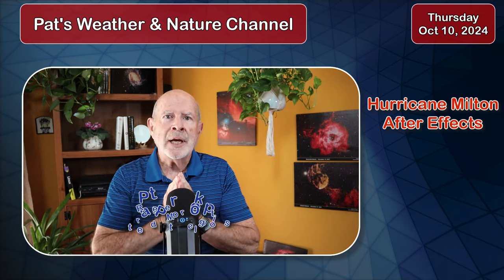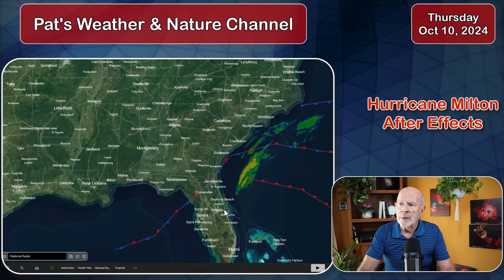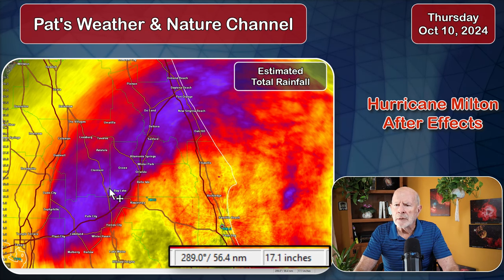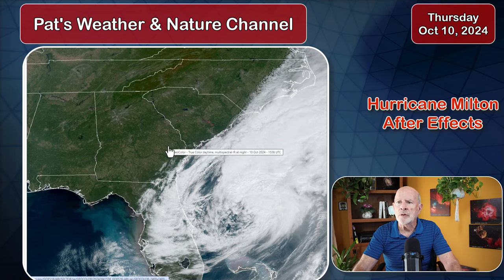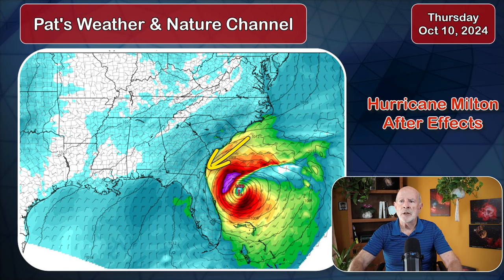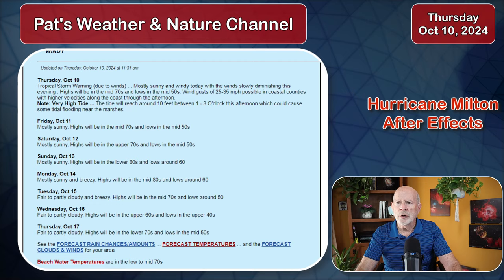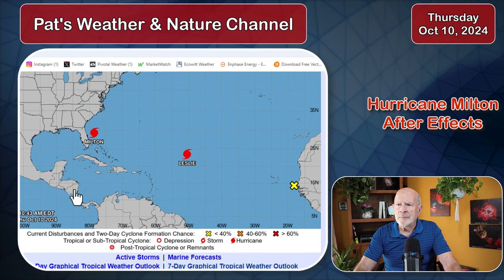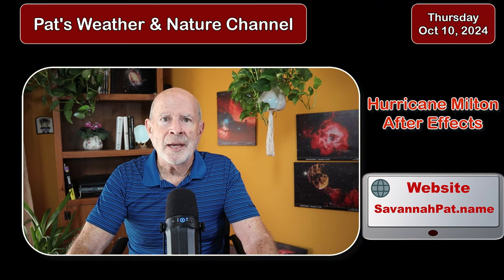The Aftermath of Hurricane Milton ... Flooding Rains ... Pat Prokop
Hurricane Milton made landfall Wednesday night around Sarasota, FL and then moved across the peninsula of Florida dumping extremely heavy rains near and north of I-4.  Let's take a look at the estimated rainfall from that area and look at a potential flooding Thursday afternoon high tide along the Georgia coast.